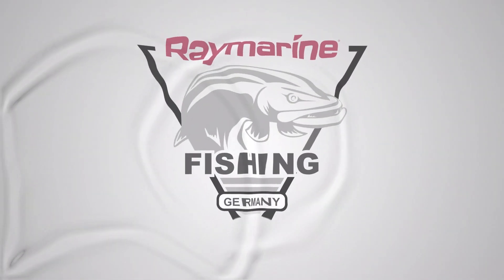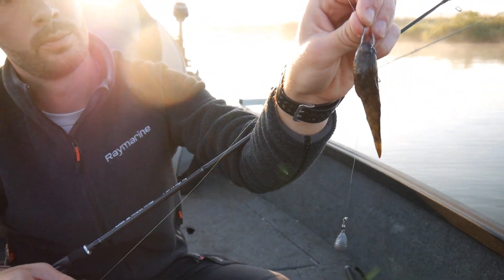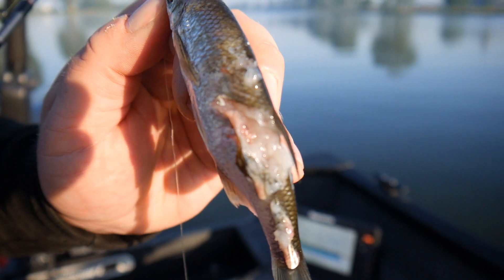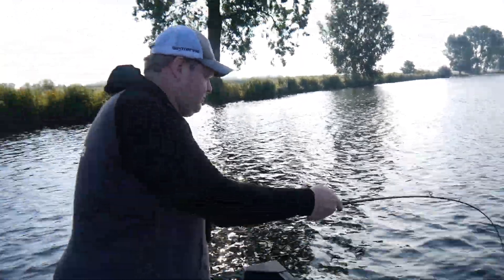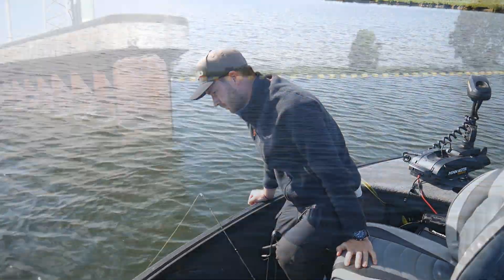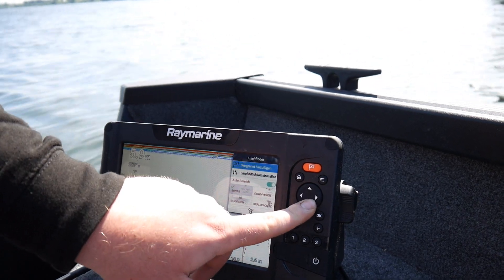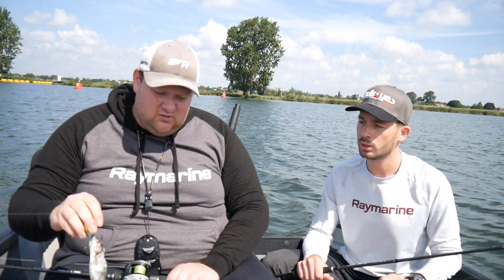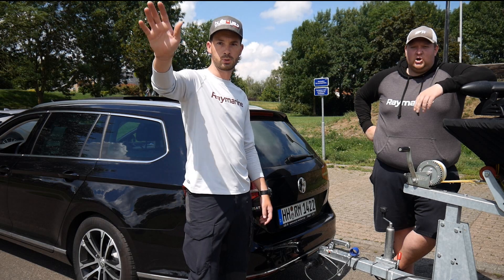Zander zum Saisonstart // 80+ Zander auf Köderfisch!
In diesem Video zeigen wir Euch, wie Ihr unter schwierigen Bedingungen die passiven Zander abgreifen könnt! Jeder kennt es, Saisonstart, hoher Angeldruck, heißes Wetter und strahlender Sonnenschein und dennoch ist es
möglich, schaut rein und guckt Euch den einen oder anderen Trick ab.

Viel Spaß mit diesem Video und wir freuen uns über Euer Feedback.